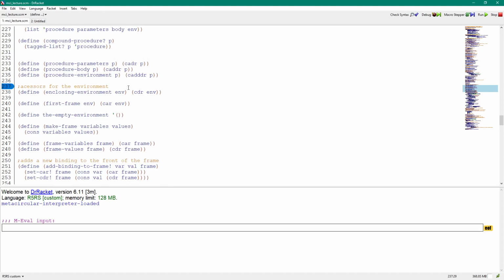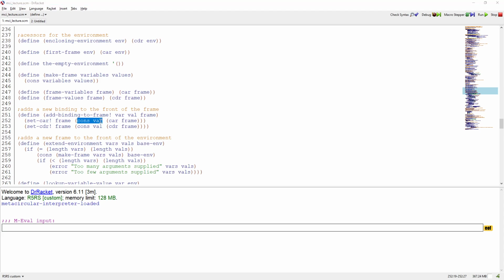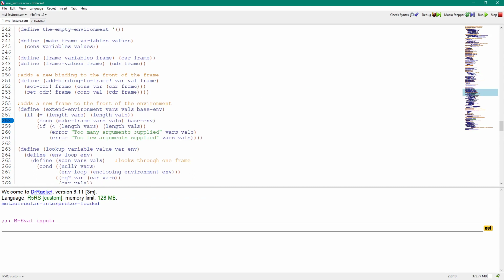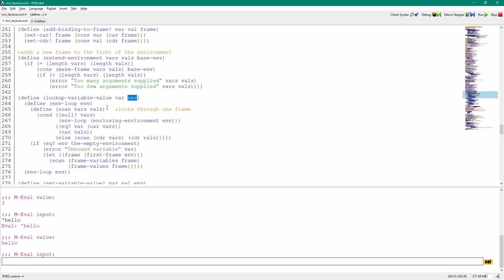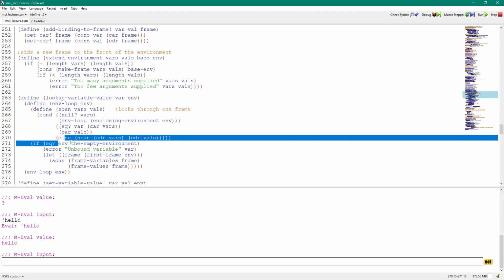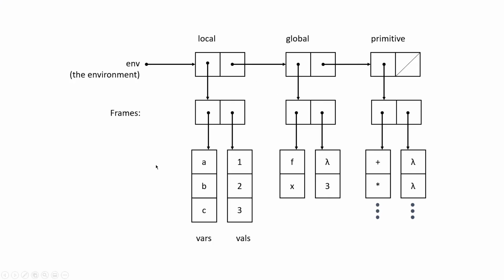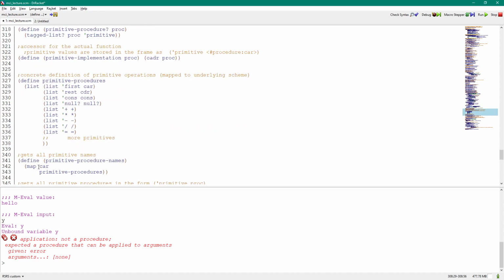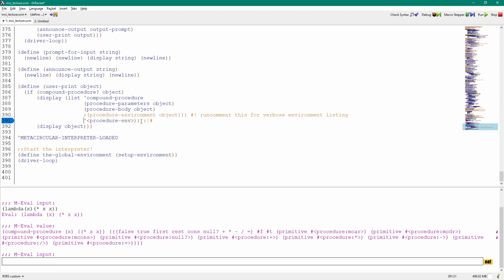7.3 - MCI: Representing the Environment